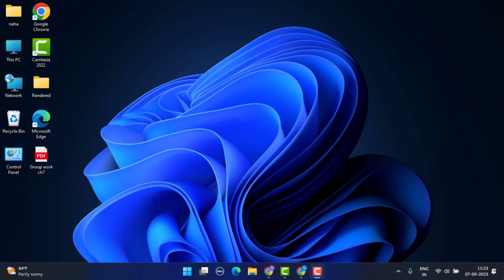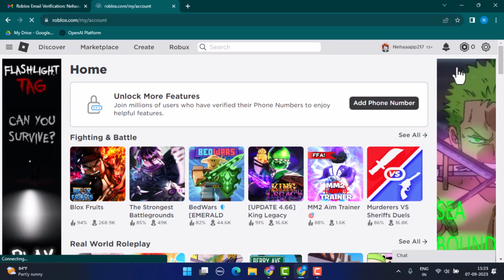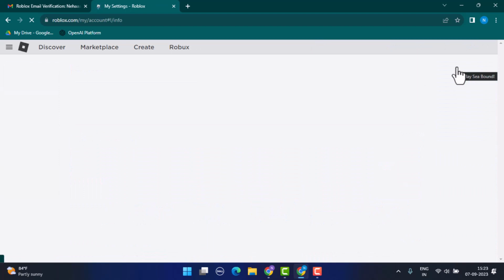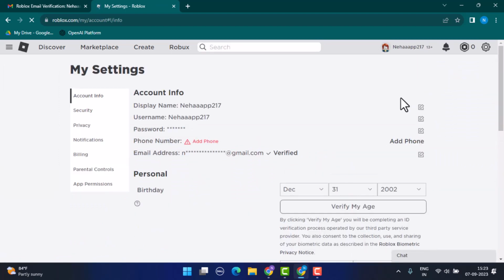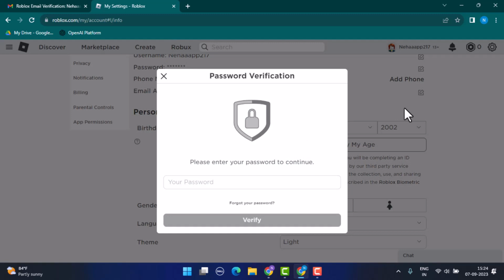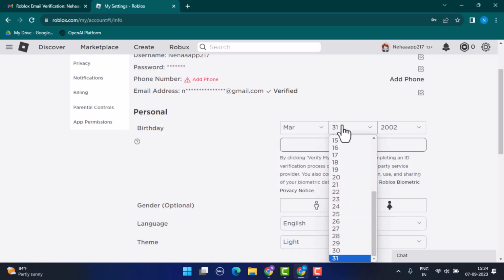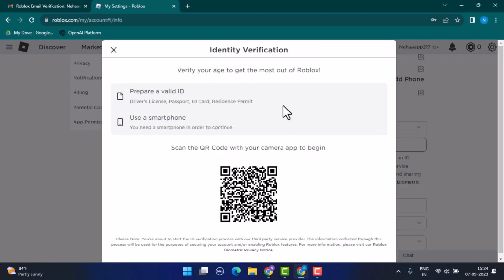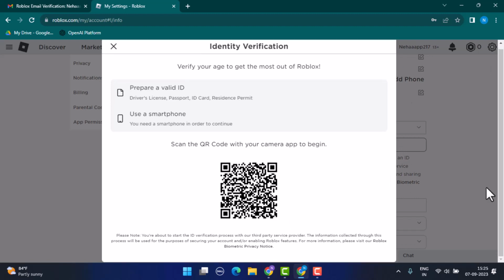How to Change Your Age on Roblox !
This video guides you in an easy step-by-step process to  change your age on Roblox.

Chapters / Timestamps
0:00 Intro
0:10 Change roblox age
1:36 Outro